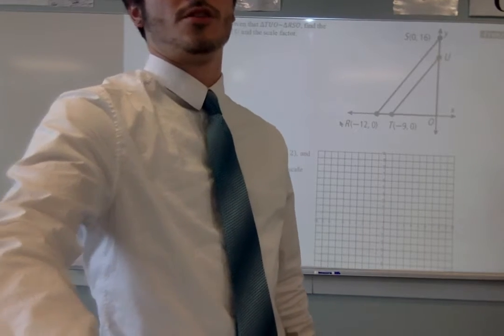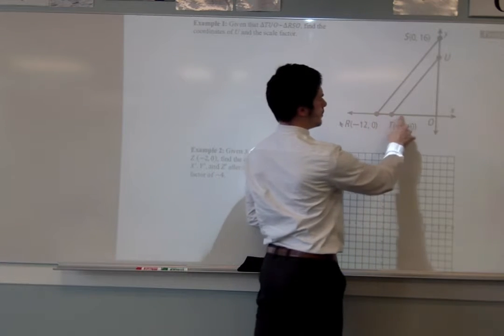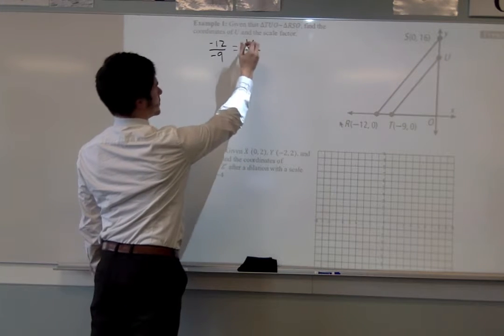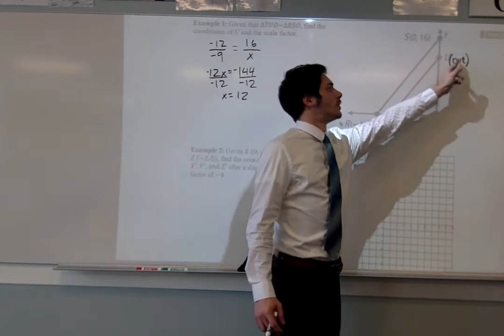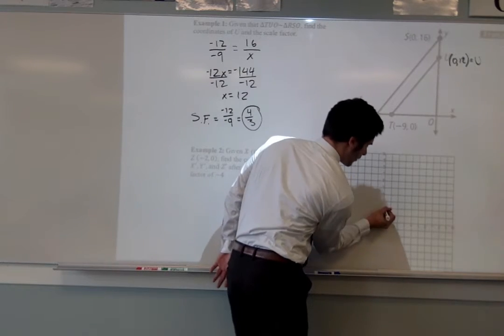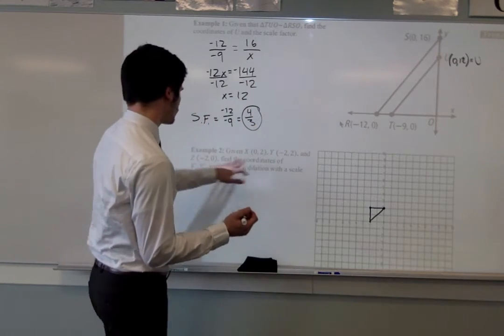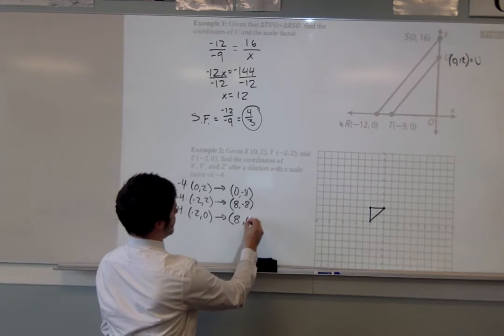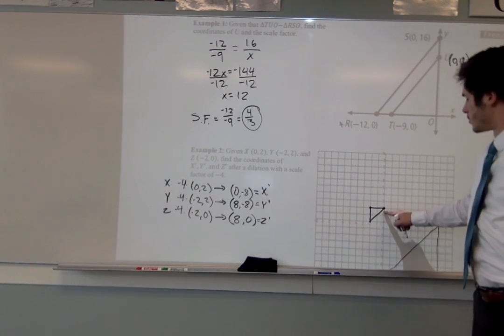WMAA Geo Chapter 7 Section 6 Examples